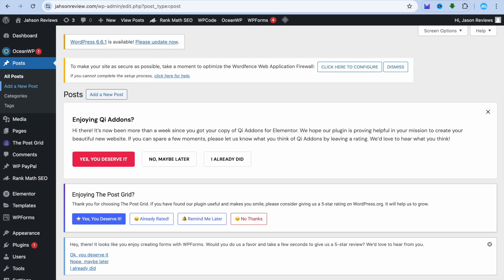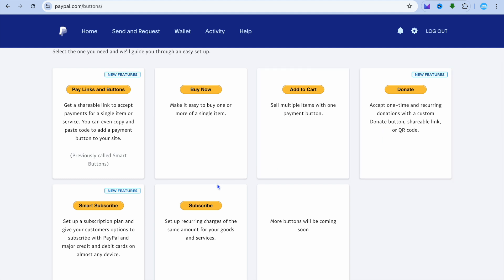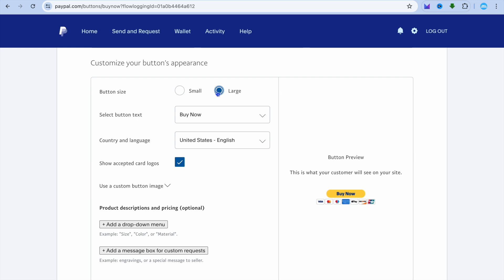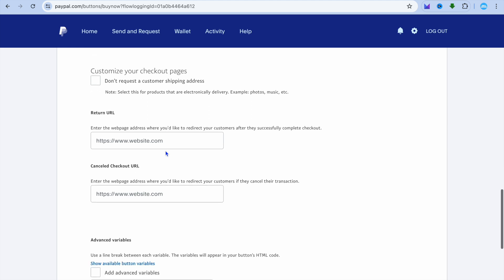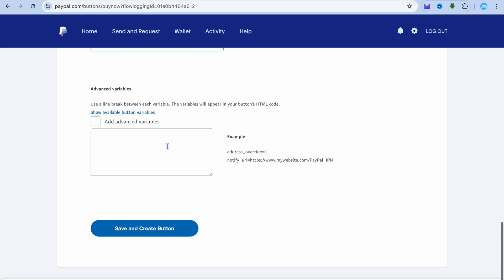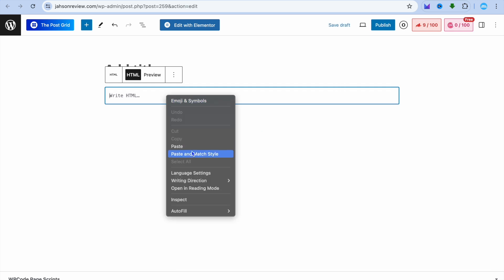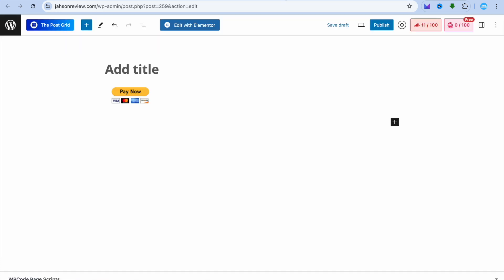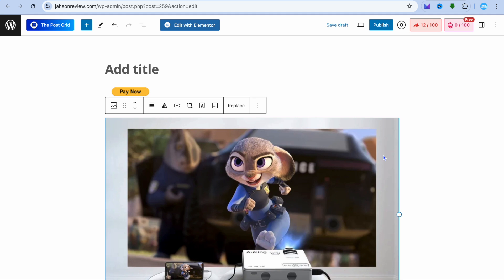How To Add Paypal Payment Gateway Without Woocommerece In Wordpress